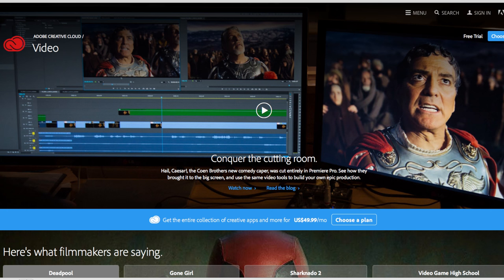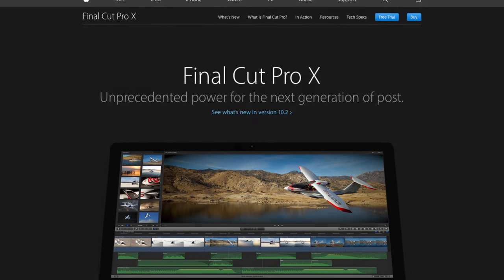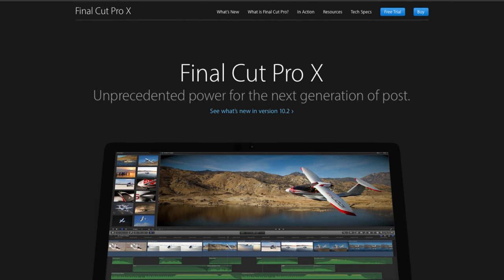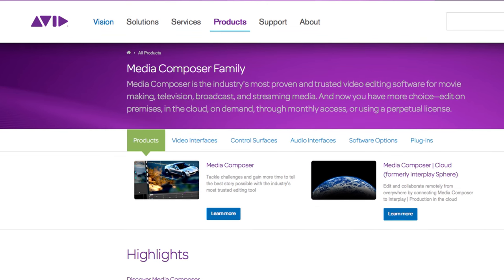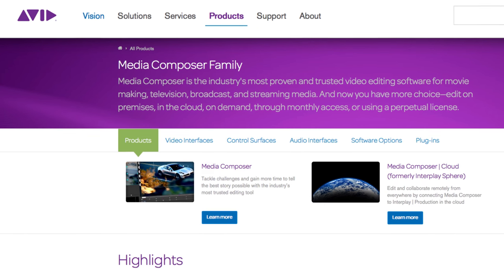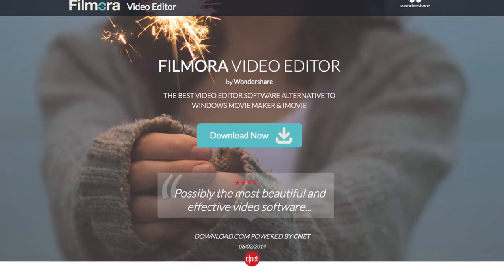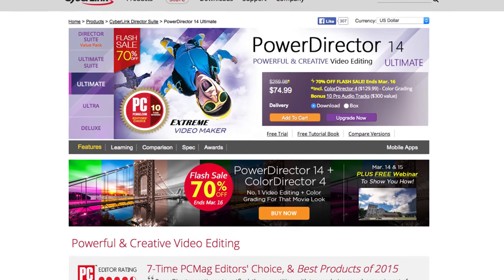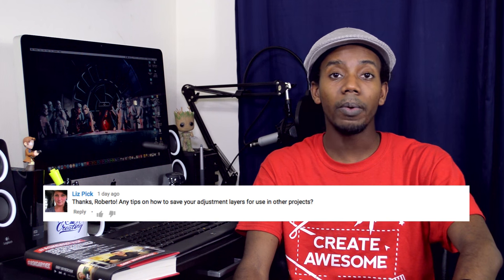Best Video Editing Software for Mac and Windows PC 2016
Best Video Editing Software for YouTube in 2016
The Best Video Editors for Mac and PC usually aren't free.
Professional Video Editing Software or Affordable Video Editor give you the best results for your videos.

Corel Video Studio X8 ($45 Old Version)

Sony Vegas Pro 13 $339
Avid Media Composer 8 $899

BUDGET/AFFORDABLE VIDEO EDITING SOFTWARE
Hitfilm 3 Express Free PC
Hitfilm 3 Express Free Mac
Corel Video Studio X9 $99
Cyberlink PowerDirector Ultimate 14 $64
Cyberlink PowerDirector 14 Ultra $55
Filmora Wondershare PC $49
Filmorea Wondershare Mac $49
Sony Movie Studio Platinum 13 $49
Adobe Premiere Elements $79
HitFilmPro 3 $289